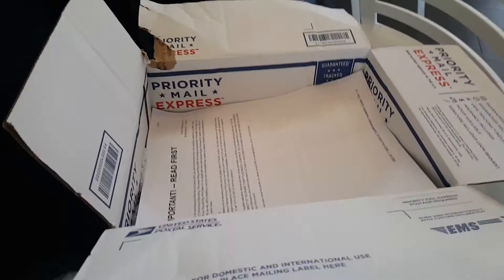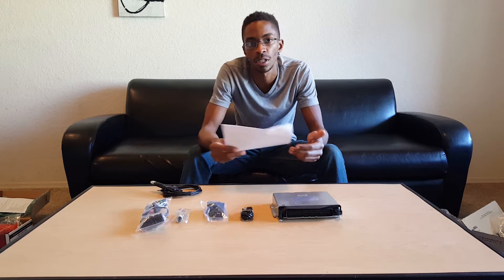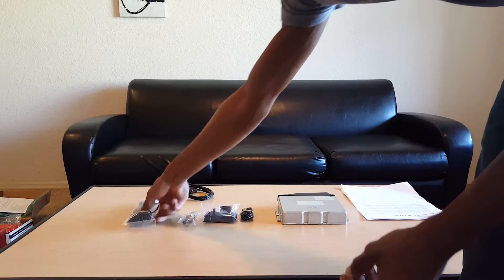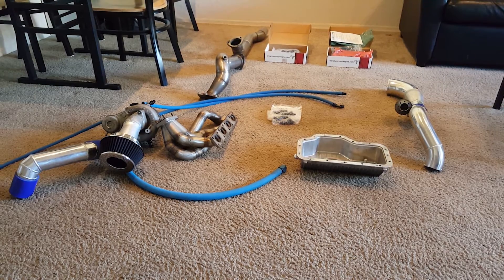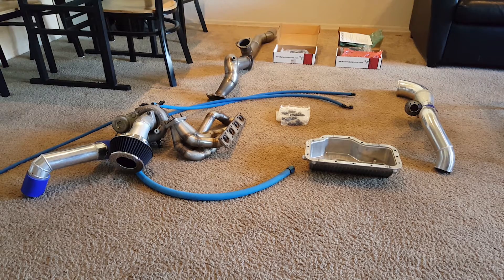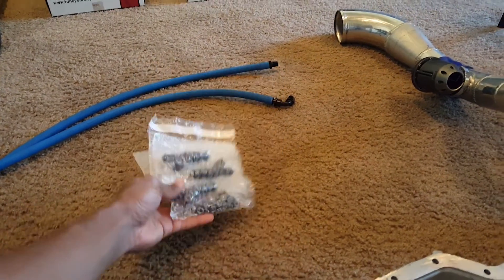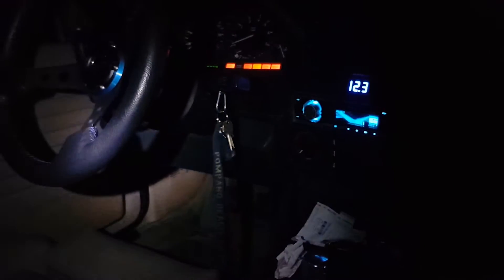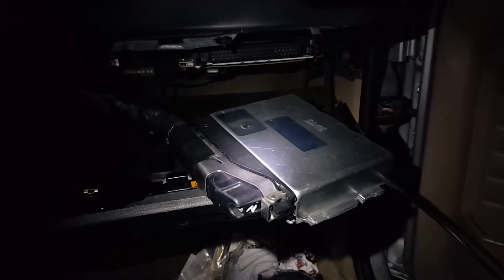E30 M42 Plug and Play Megasquirt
Hey everybody here is my second update video on the e30 m42 turbo project. I have received my ecu from Derek Wang over at Dederic Motorsports and here is the unboxing and a view of my turbo kit. Also my fabricator Mack has change his company name from Emerald Performance to 2 Brothers Fab.

Turbo Kit Contents:

Gt2560R

36lb Injectors

Innovative Wideband Gauge MTX-L

Innovative Boost/Shift Gauge MTX-D

Dederic Motorsports Ecu Kit:

Ms3 Pro Pnp Ecu

Gm IAT Sensor

AFM Delete Harness

Gm 3 Bar Map Sensor

2 Brothers Fab Custom Parts:

Aluminum Intercooler Piping

Stainless Steel Turbo Manifold

Stainless Steel 2 1/4- 3 inch Downpipe